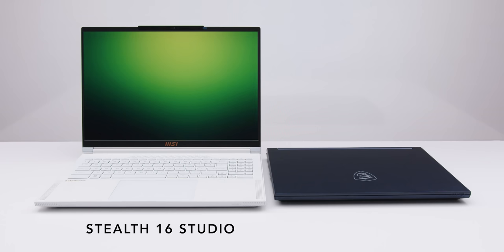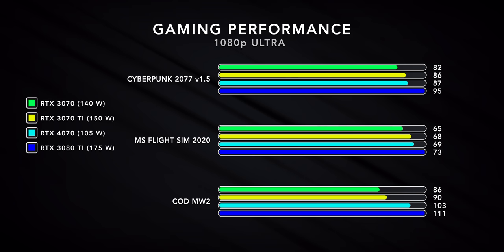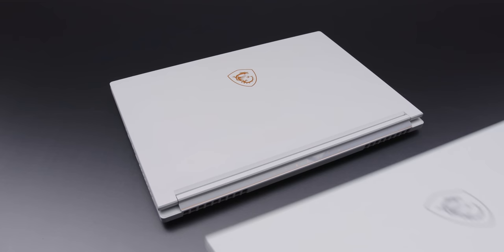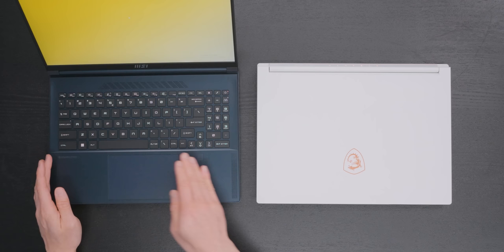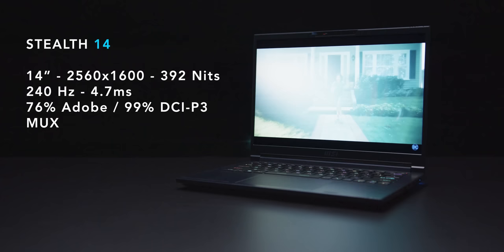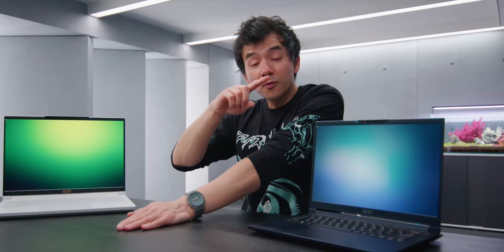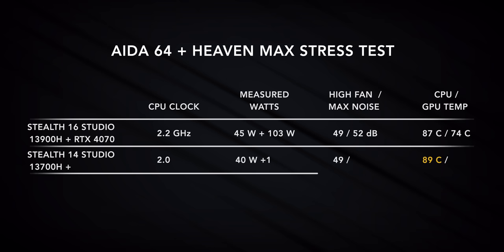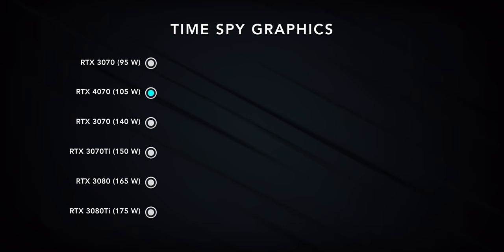RTX 4070 Laptops are Confusing...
My review of the MSI Stealth 16 Studio and Stealth 14 Studio. The best thin gaming laptop from MSI with RTX 4070 and RTX 4060. Performance and gaming benchmarks compared to RTX 3070 Ti + RTX 3070